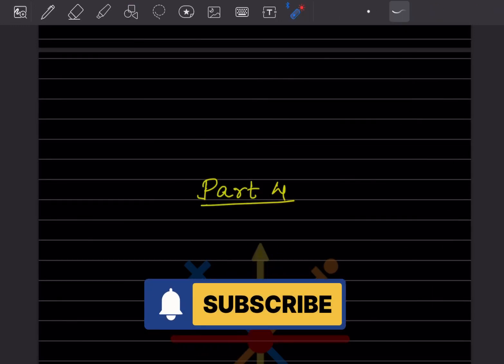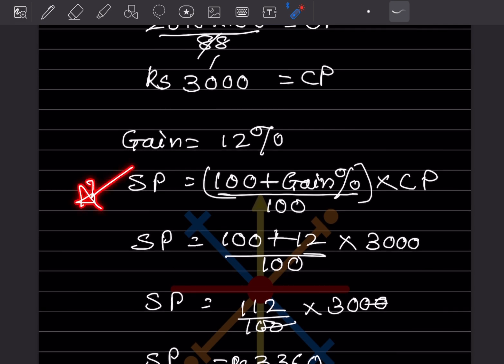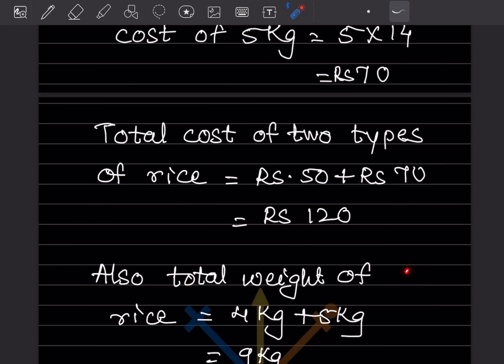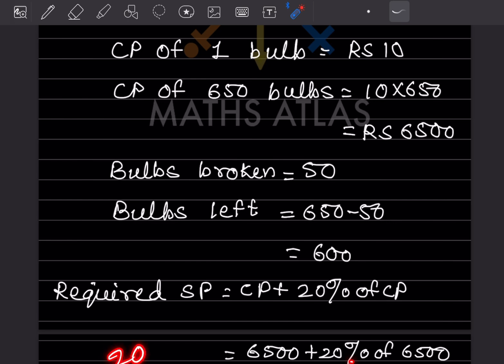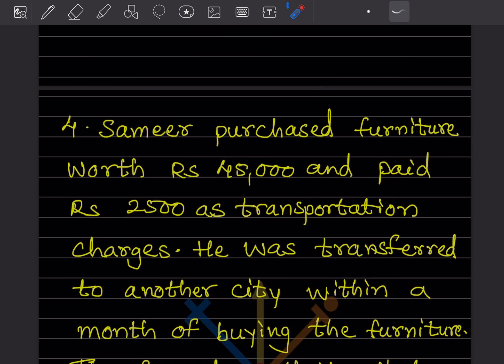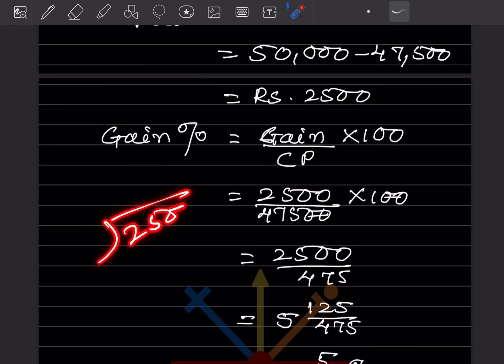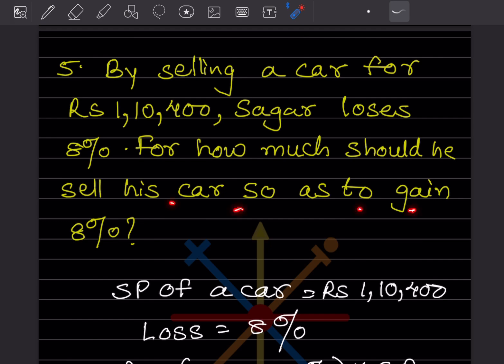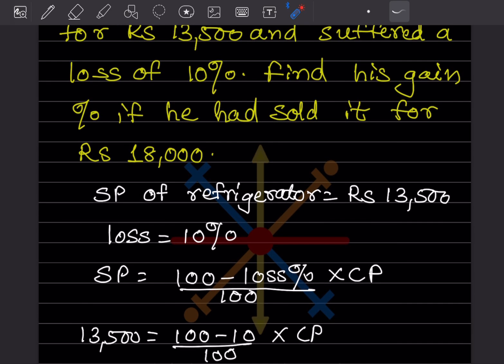STOP Losing Marks! ❌ How to FIX the MISTAKES That Keep You Below 90+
“One chapter. Many concepts. Big marks.”

Welcome to this clear and complete lesson on Comparing Quantities from Universal Mathematics (Chapter 9 — Innings 9.3, Page 4)! 🚀

In this video, we break down what comparing quantities means, how to solve problems step-by-step, and use real-life examples to make the topic easy to understand. This is perfect for Class 8 students preparing for school tests, exams, or math practice.

🧠 What You’ll Learn:
 • Definition of Comparing Quantities
 • Methods for comparing values
 • Worked examples & solutions
 • Tips & shortcuts for Class 8 maths